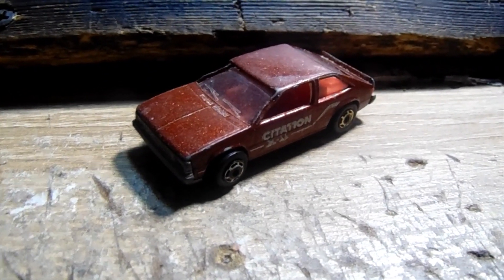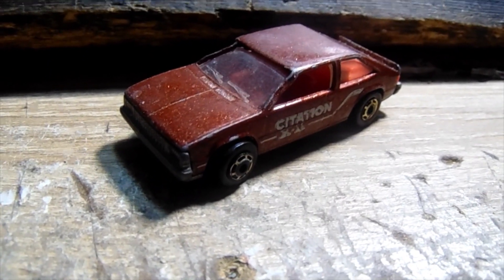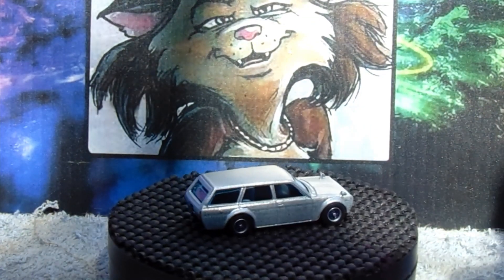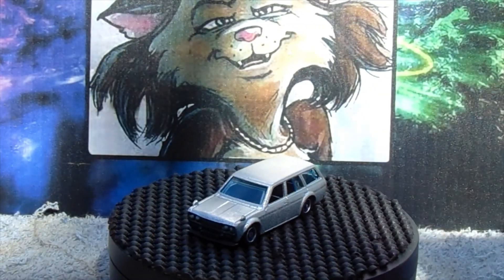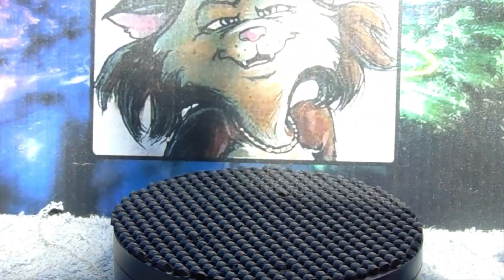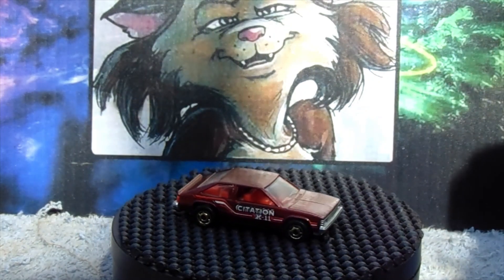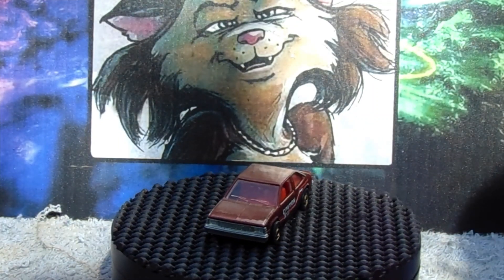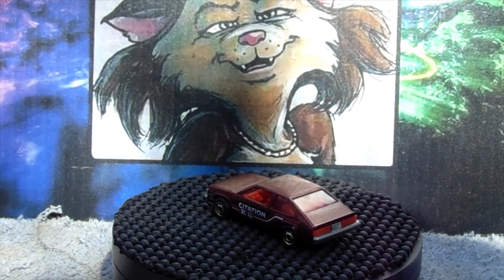Diecast Mafia Tribute To BOG *Release Day*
We miss You, Bog ☹